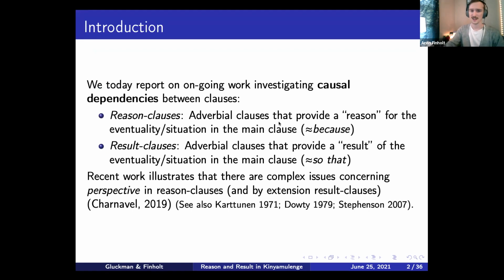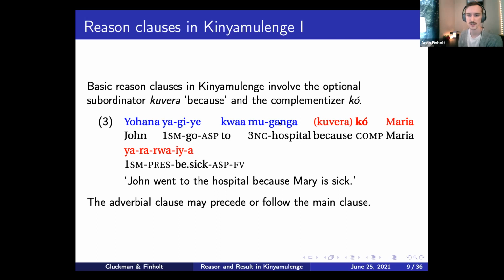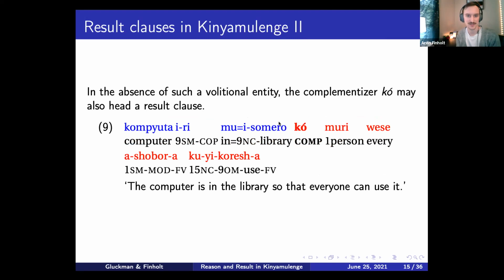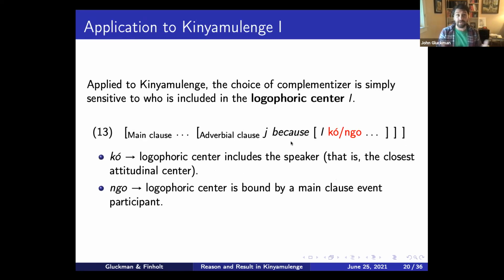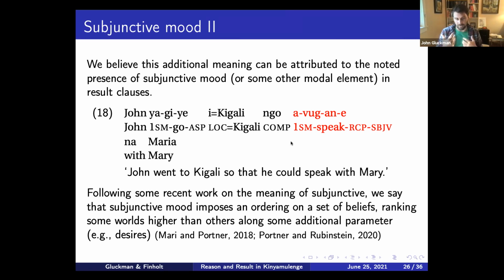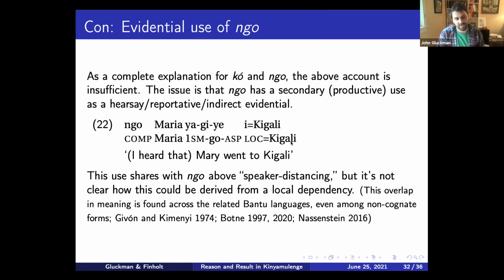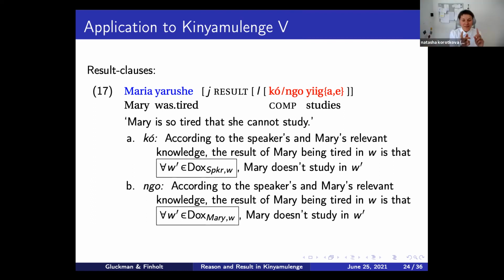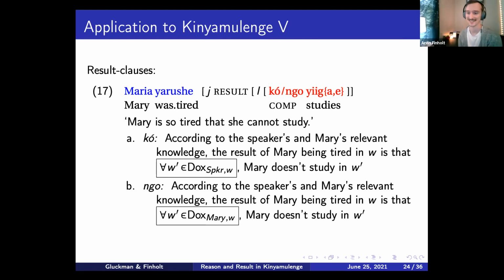[TripleA 8] John Gluckman & Aron Finholt - Reason and result in Kinyamulenge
Presented at the TripleA workshop for semantic fieldworkers, June 2021.